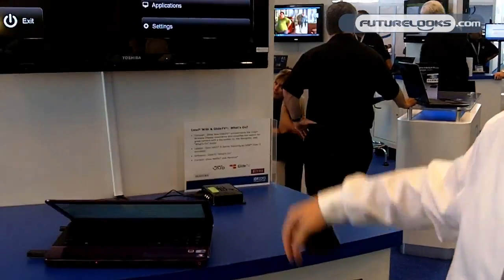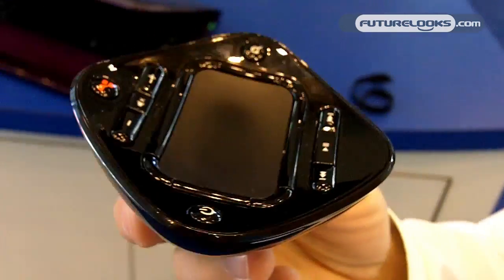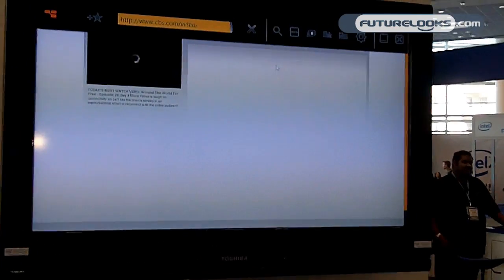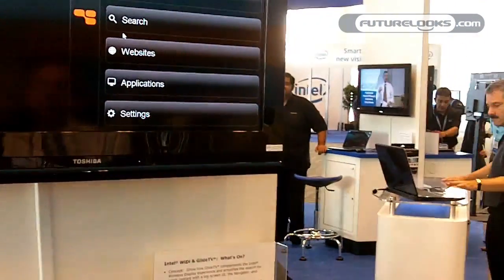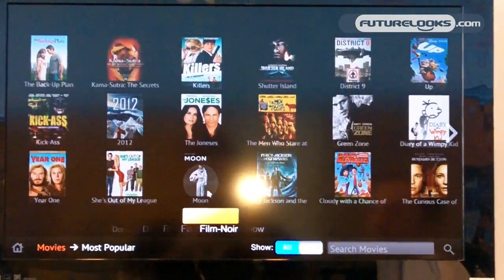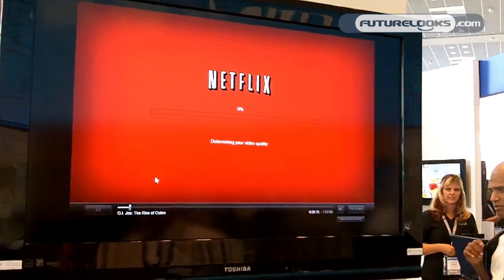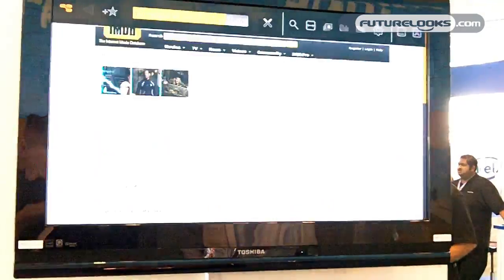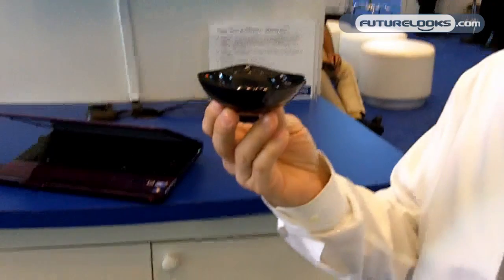IDF 2010 - Wireless Display (WiDi) Demonstrated using GlideTV Hardware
- Futuelooks continues our tour of IDF 2010 in San Francisco with a look at INTEL's Wireless Display technology, better known as "WiDi". This tech allows you to wirelessly stream content from your notebook or other devices to your TV. It also allows for a host of other hardware such as GlideTV to work wirelessly with your computer, becoming an unwired and uncluttered hub of entertainment for your living room.

Be sure to check out more IDF 2010 Coverage on our YouTube channel and at Futurelooks.com in the more traditional "written" form.